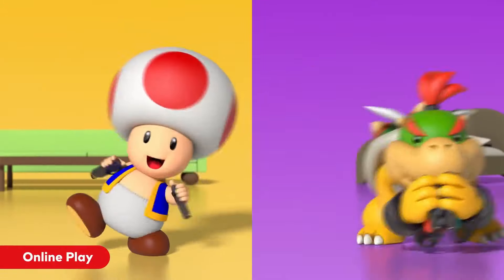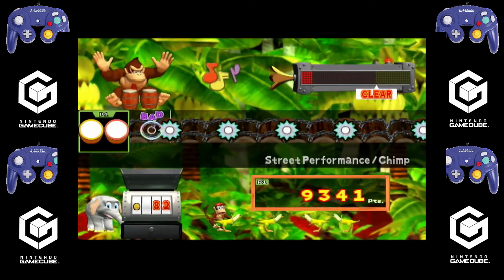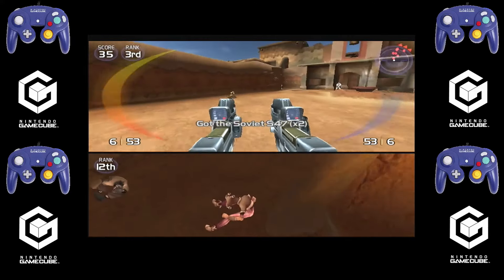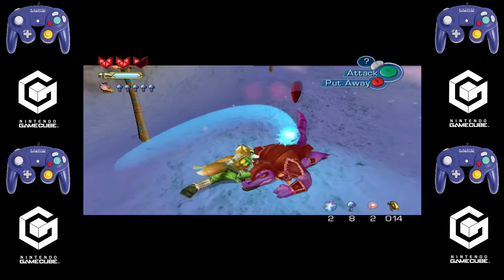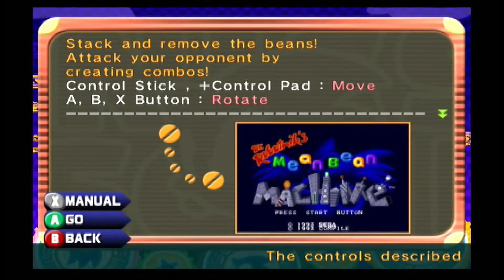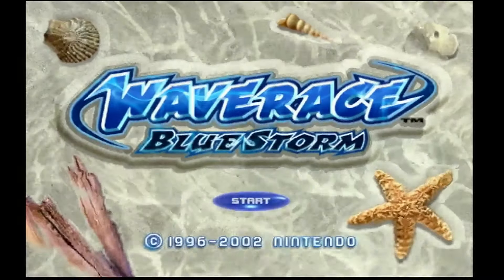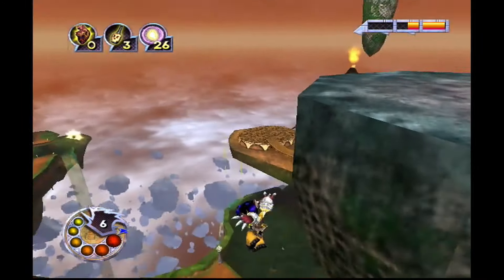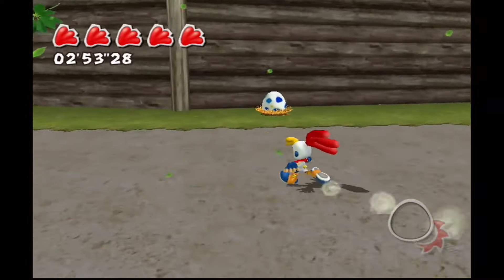How to build a budget Gamecube Game Collection in 2022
How to build a Nintendo Gamecube Collection on a budget? Find out select games to buy on the Nintendo Gamecube that could be yours on a small budget.
The Nintendo Gamecube was a budget friendly games console in the 6th generation of video game consoles. Selling just over 22 million units the Gamecube was in 3rd place after the Xbox (24 million) and PlayStation 2 (155 million). Nonetheless the GameCube had some of the greatest exclusives of the generation.
Games
01:26 - Donkey Konga
02:45 - Donkey Kong Jungle Beat
03:25 - Metroid Prime
04:50 - TimeSplitters 2
05:55 - Starfox Adventures
07:30 - Viewtiful Joe
08:54 - Resident Evil 4
10:30 - Sonic Mega Collection
12:13 - Soul Calibur II
13:33 - WaveRace: Blue Storm
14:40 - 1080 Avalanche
15:50 - Vexx
16:45 - Enter The Matrix
17:45 - Odama
18:24 - Billy Hatcher and the Giant Egg
19:20 - Star Wars
22:10 - Tony Hawk's Pro Skater 3 + 4
23:35 - James Bond
25:10 - Outro